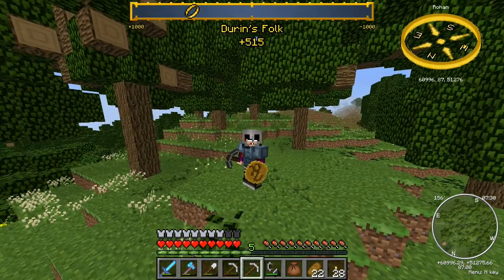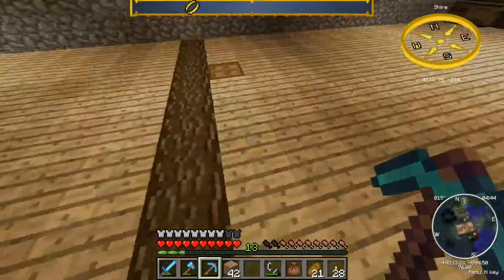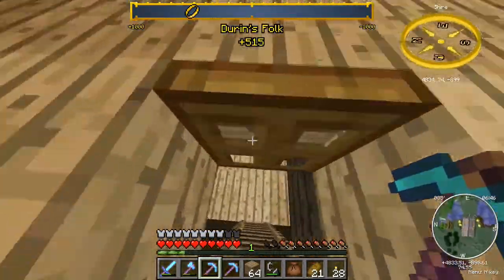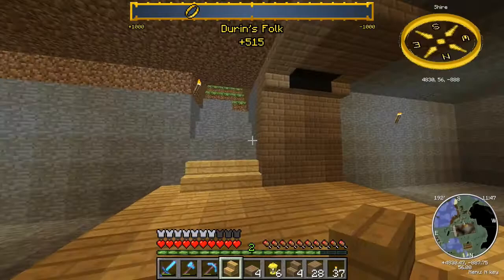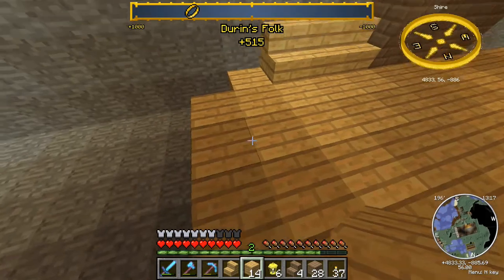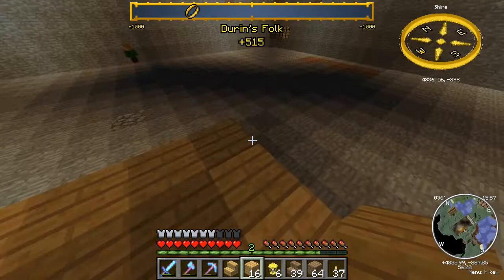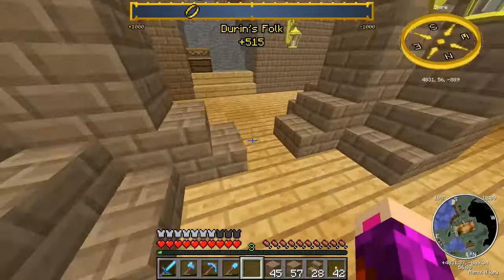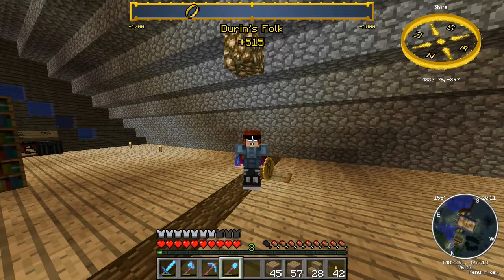WINE CELLAR #1 | Minecraft | LOTR Mod | Let's Play #35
Work on the wine cellar officially begins!